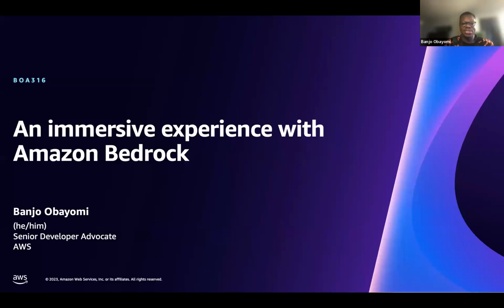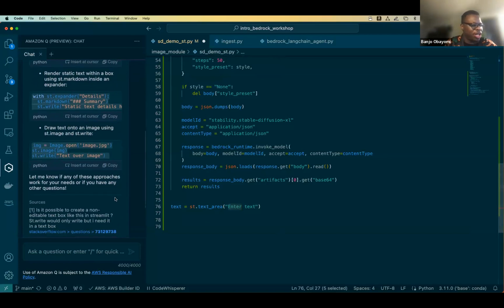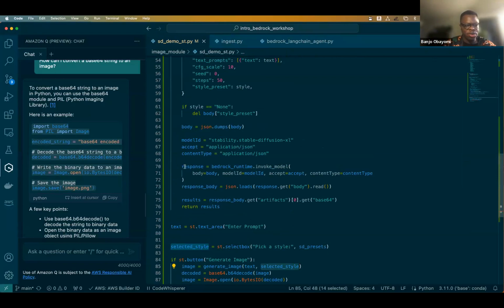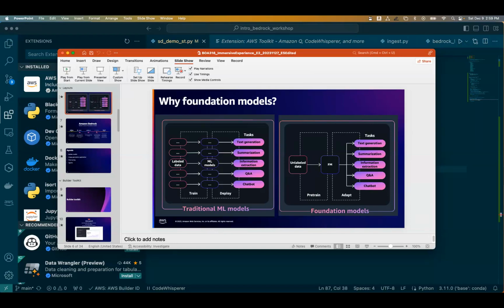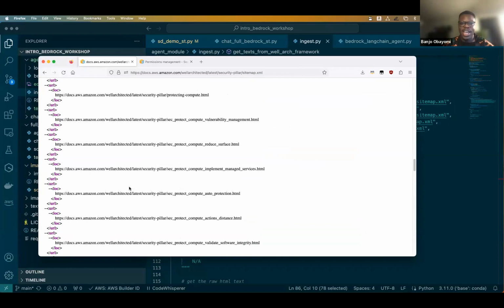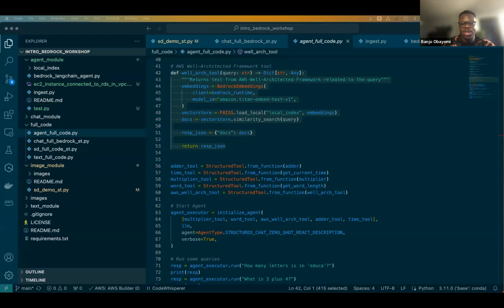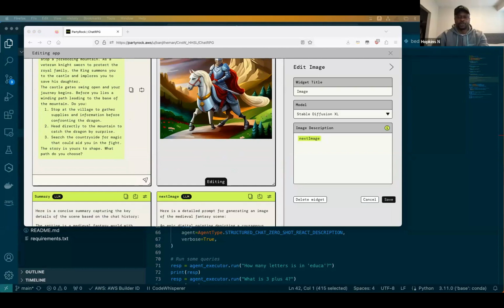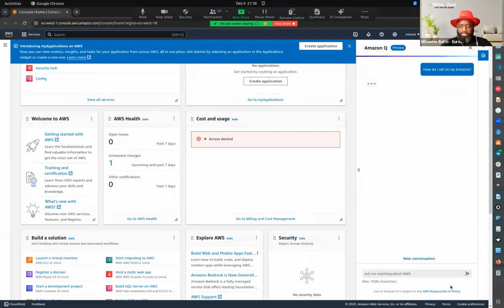Generative AI & Building Applications with Amazon Bedrock, AWS Senior Developer Advocate Banjo O.